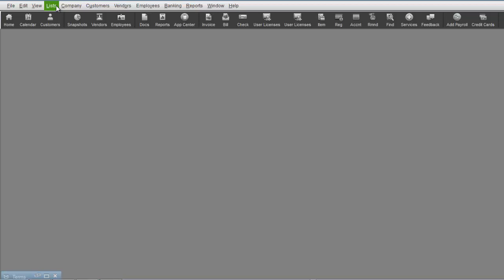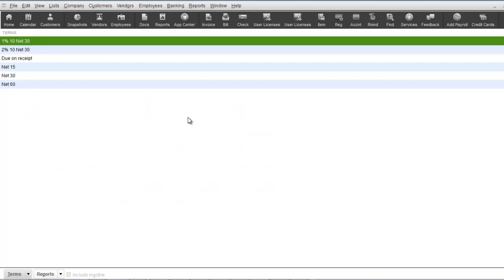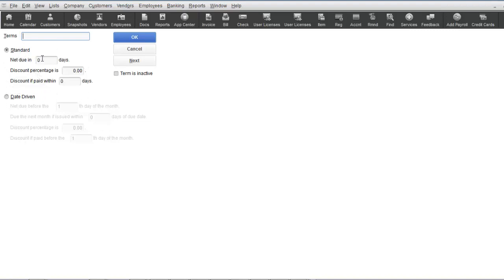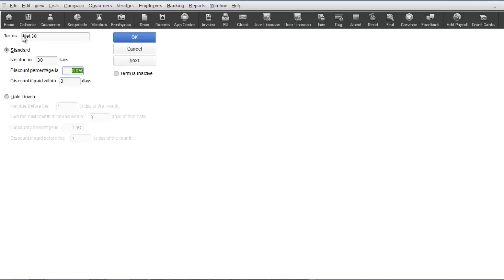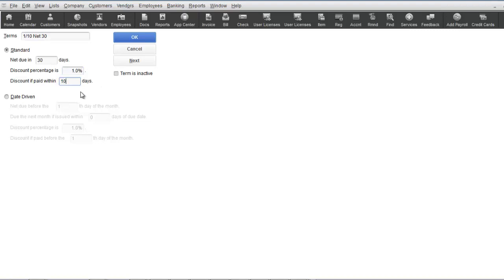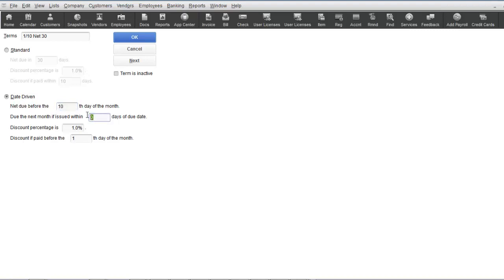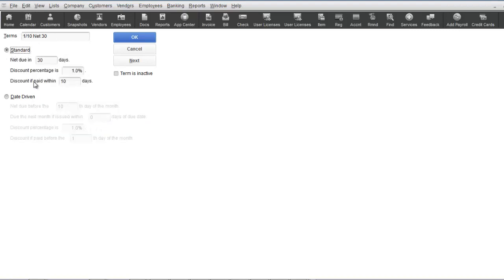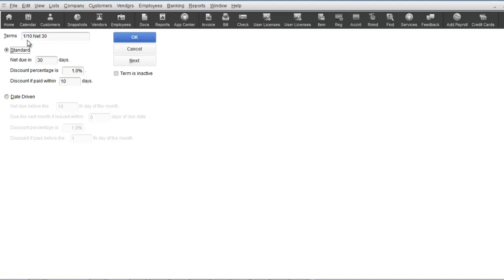Lesson 4s. - Lists - Terms Lists